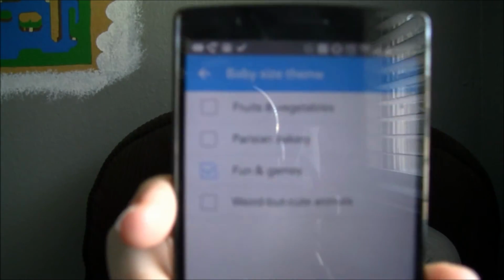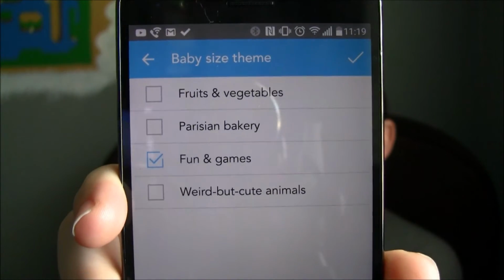Pregnancy Week 26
We knew we wanted kids and wasted no time trying to start our family. After a year we started our infertility journey. In 2012 we put our infertility treatments on hold in order to pursue foster adoption, something we both knew we wanted to do. We completed our Foster classes and in early 2013 we met and welcomed home our kids- 3 year old twins! In December 2013 we officially adopted our then 4 year old kiddos. In 2014 we decided to try IVF and did two unsuccessful rounds. A year and a half, weight loss, supplements, and two more chemical pregnancies later we are pregnant with Baby number 3 and are excited to complete our family in May 2016.